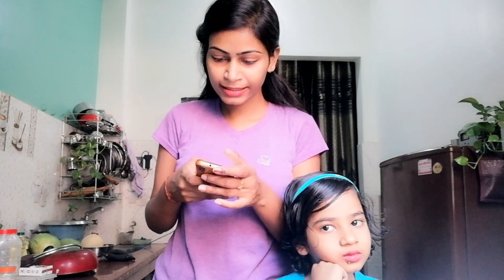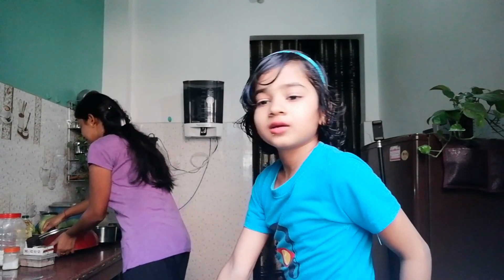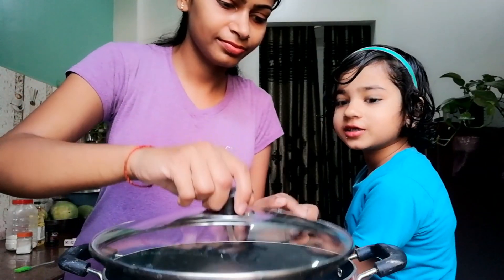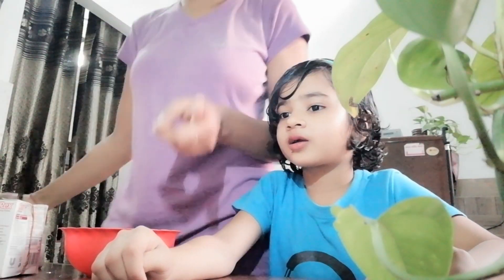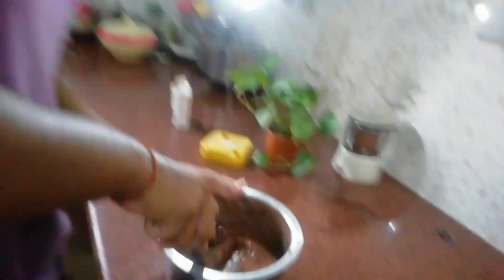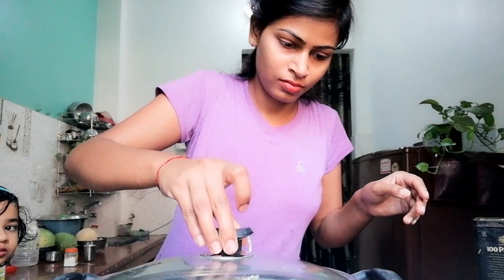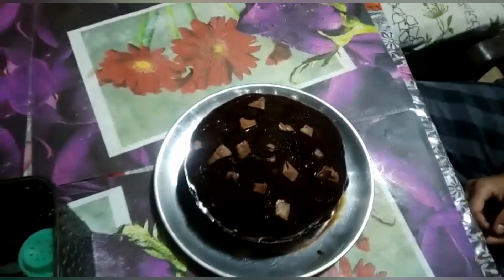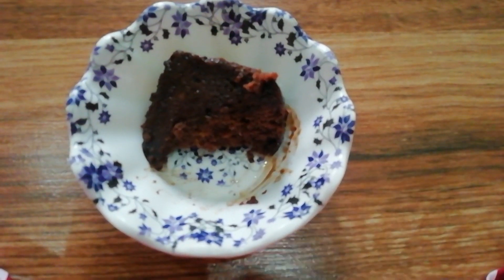Trying CHOCOLATE BANANA TEA TIME CAKE Recipe of @N'Oven Foods | EGGLESS & WITHOUT OVEN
Hi everyone! I'm Ankita, welcome back in the world of Multi Living.

Trying for the first time chocolate banana cake with my cousin.